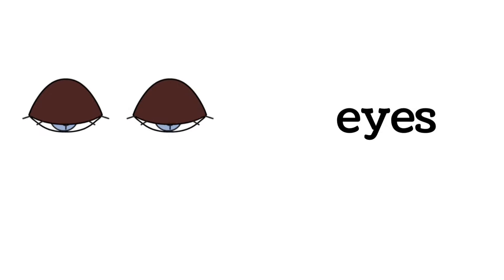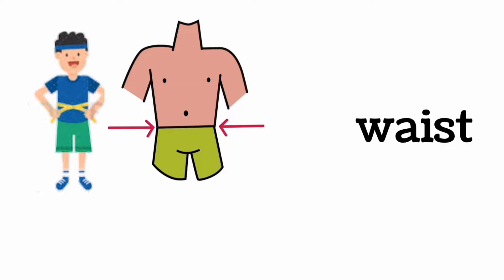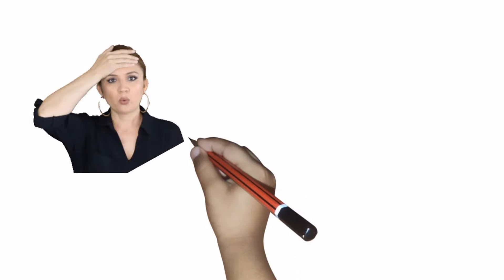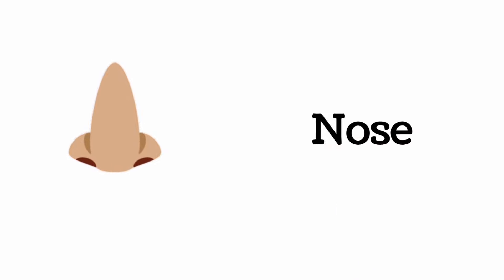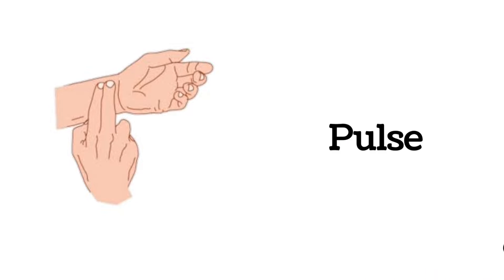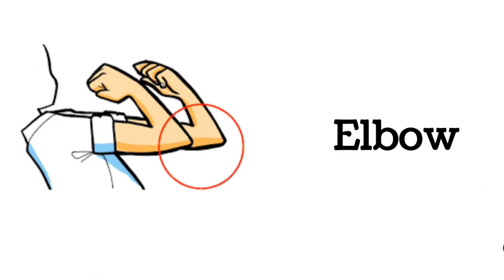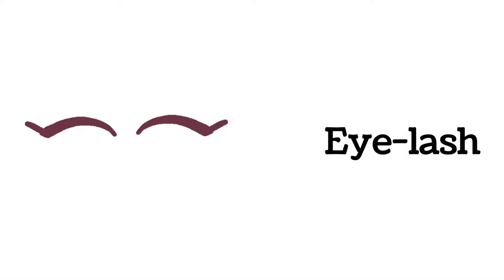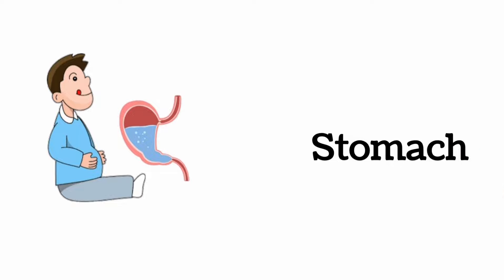35+ Body parts Vocabulary | daily use english Vocabulary | listen and practice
35+ Body parts Vocabulary | daily use english Vocabulary | listen and practice

Vocabulary
body parts